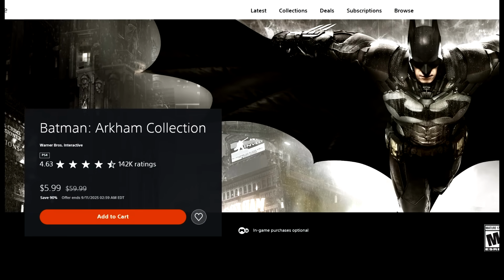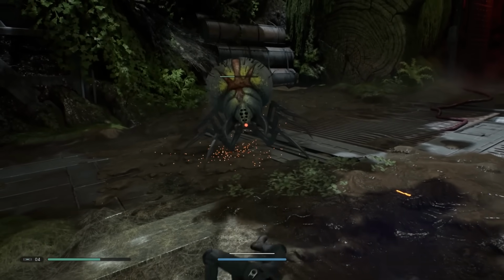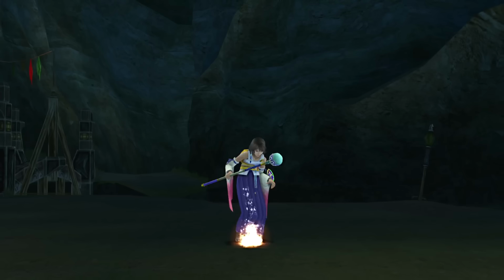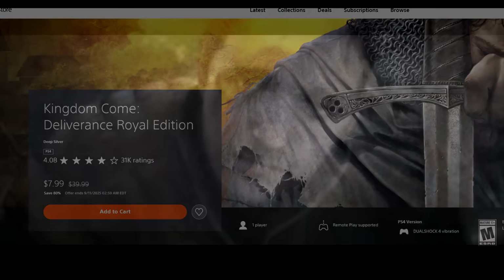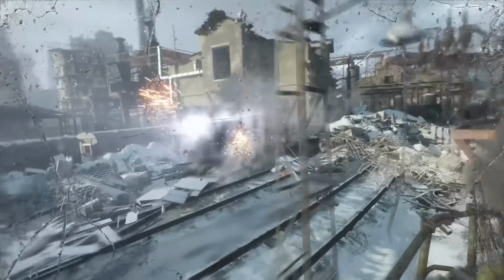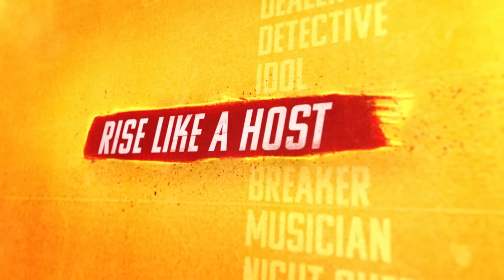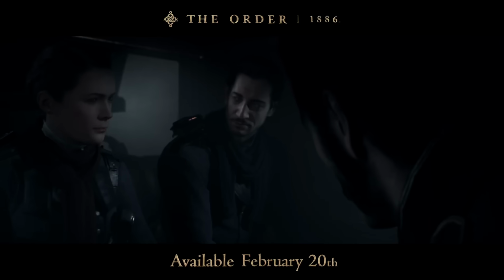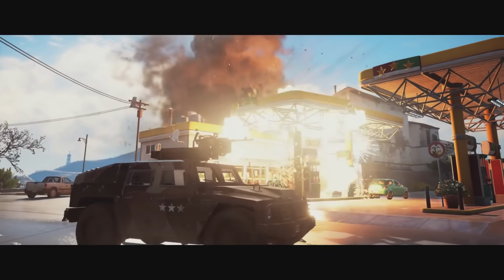15 AMAZING PSN Game Deals UNDER $10! PSN Ready Set Play Sale CHEAP PS5/PS4 Games to Buy!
Sources/Links-
Intro - 0:00

Batman: Arkham Collection - 0:28

STAR WARS Jedi: Fallen Order™ - 1:36

God of War III Remastered - 2:32

FINAL FANTASY X/X-2 HD Remaster - 3:25

Mass Effect™ Legendary Edition - 4:32

Kingdom Come: Deliverance Royal Edition - 5:45

BioShock: The Collection - 6:34

Metro Saga Bundle - 7:19

Assassin's Creed Origins Deluxe Edition - 8:02

Yakuza: Like a Dragon PS4 & PS5 - 8:50

Nobody Wants to Die - 9:40

The Order: 1886™ - 10:16

Bayonetta & Vanquish 10th Anniversary Bundle - 11:15

Mega Man Zero/ZX Legacy Collection - 11:50

Just Cause 3: XXL Edition - 12:27

Cheap PS4 Games On Sale Now PlayStation 4 Game Deals PSN Sales Best Deals PS Plus Deal